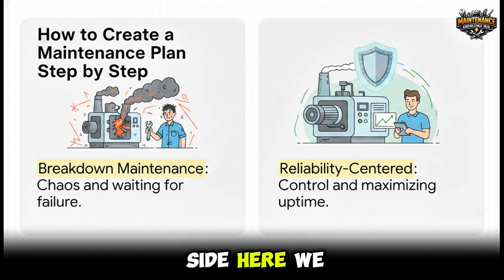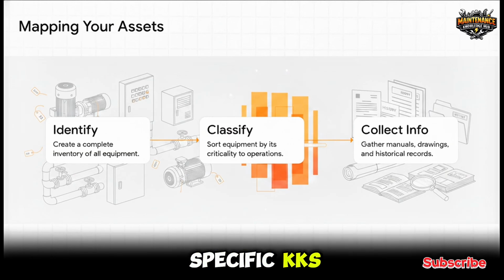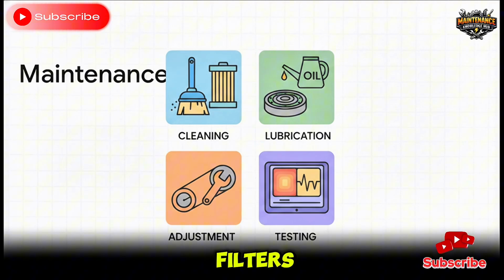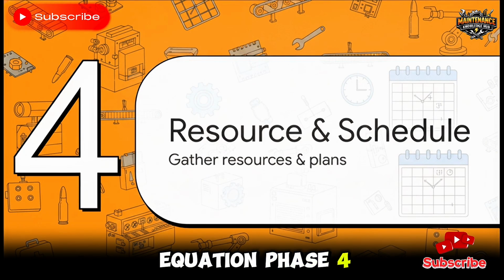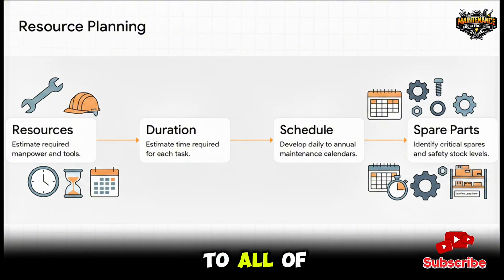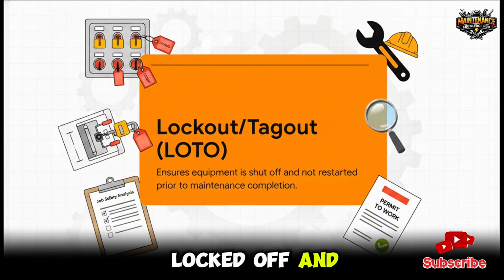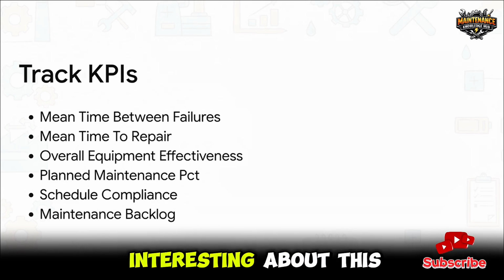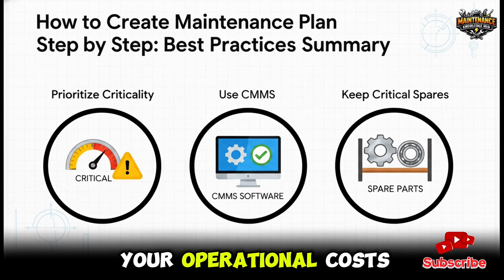How to Create a Maintenance Plan Step-by-Step | Complete Maintenance Planning Guide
Want to learn how to create a professional maintenance plan from scratch? In this complete maintenance planning guide, you’ll discover the step-by-step process used by maintenance engineers and reliability professionals to improve equipment reliability, reduce downtime, and increase plant efficiency.

In this video, you’ll learn:
✅ What a maintenance plan is
✅ The 7 essential steps of maintenance planning
✅ Asset identification and criticality analysis
✅ Preventive maintenance (PM) planning
✅ Maintenance scheduling and resource allocation
✅ Spare parts and inventory planning
✅ Work order management and CMMS basics
✅ KPI monitoring and continuous improvement
✅ Best practices used in power plants, manufacturing, oil & gas, and industrial facilities

Whether you’re a maintenance engineer, planner, supervisor, plant manager, technician, engineering student, or reliability professional, this guide will help you build an effective maintenance planning system.

* Maintenance Planning
* Preventive Maintenance
* Predictive Maintenance
* Reliability Engineering
* Power Plant Maintenance
* CMMS
* Industrial Maintenance
* Mechanical Engineering